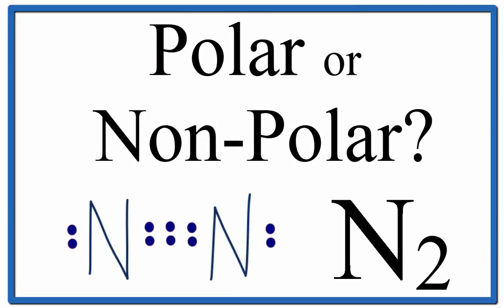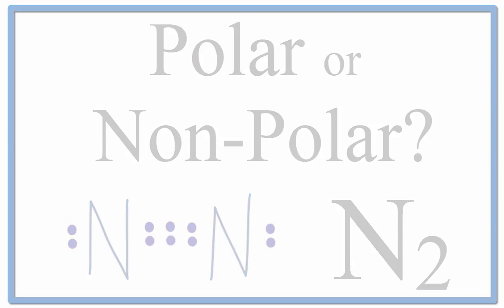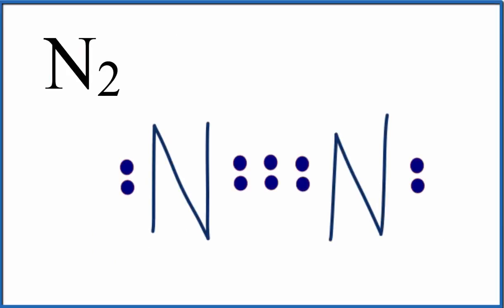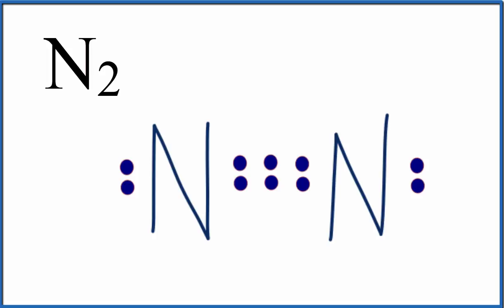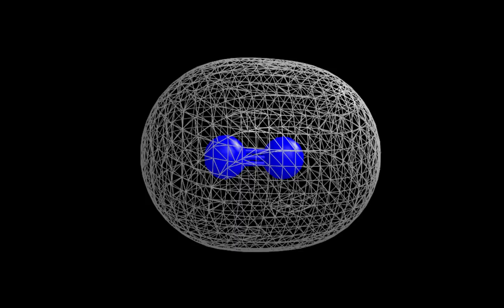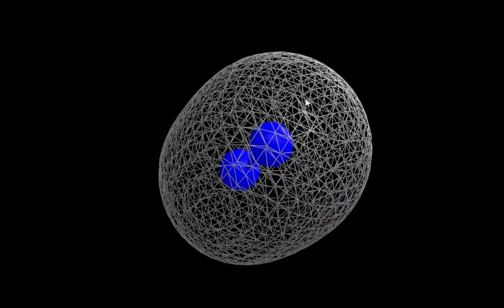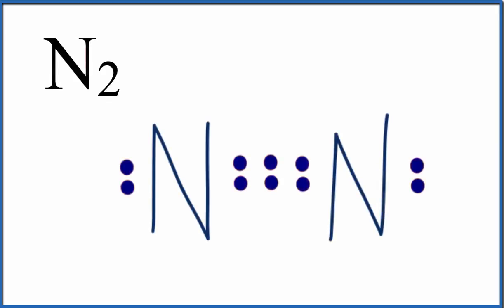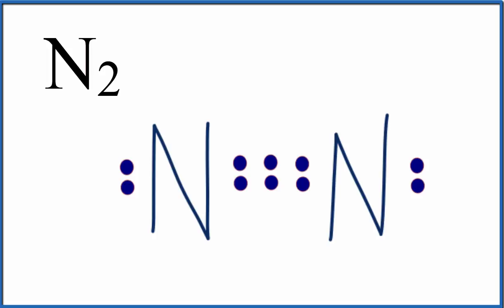Is N2 Polar or Non-polar? (Nitrogen Gas)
Learn to determine if N2 is polar or nonpolar based on the Lewis Structure and the molecular geometry (shape).

If you look at the Lewis Structure for N2 it appears to be a symmetrical molecule.  However, to determine if N2 is polar we consider the molecular geometry.  A polar molecule results from an unequal/unsymmetrical sharing of valence electrons.

While there may be unequal sharing of electrons in the individual bonds, in a nonpolar molecule like N2 these bonds are evenly distributed and cancel out.  There is no net dipole and the N2 is non-polar.